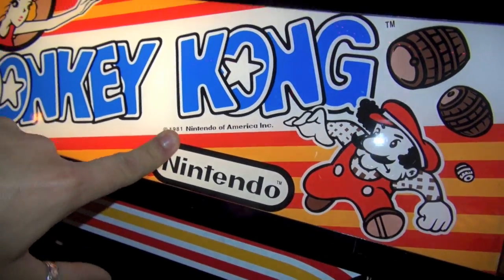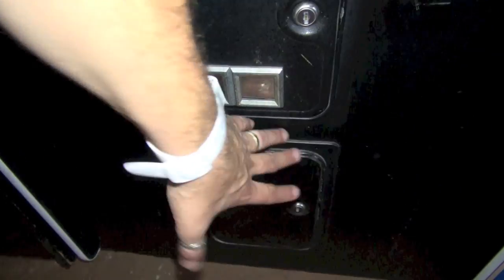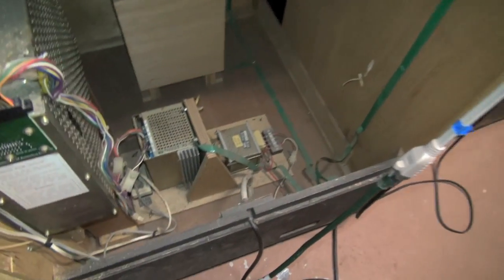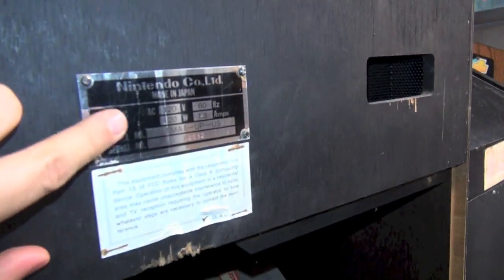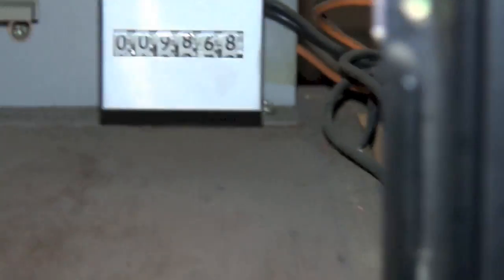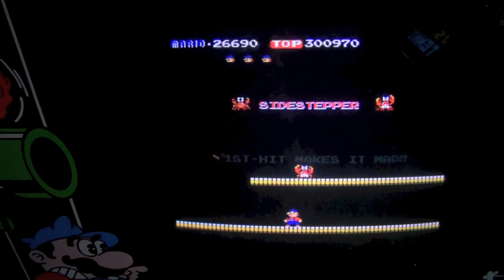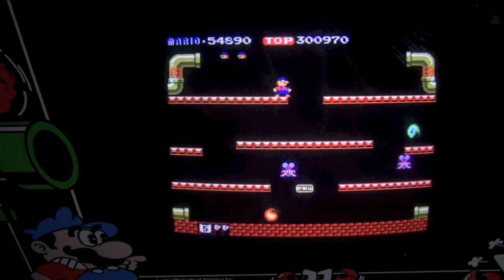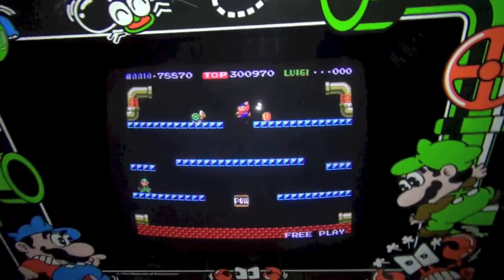Nintendo Mario Bros. Arcade Game Review - Original dedicated WIDE BODY cabinet - 1983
Here it is! The definitive review and tour of Nintendo's Mario Bros. arcade game cabinet from 1983! This is the original dedicated version, the WIDE BODY! In this video we'll check out every inch of the cabinet including the monitor, power supply, transformer, PCB, coin door, coin counter, service switch, control panel, marquee light, and more!

After the tour of the cabinet, we'll play some Mario Bros. One of my favorite games of all time!

My Band, The Kill Screens: